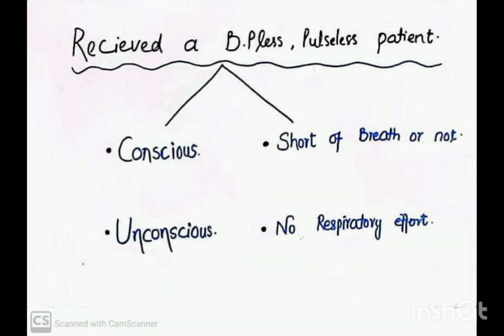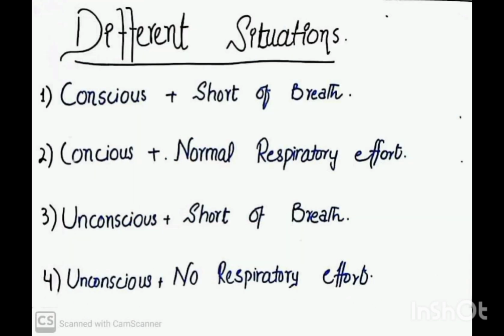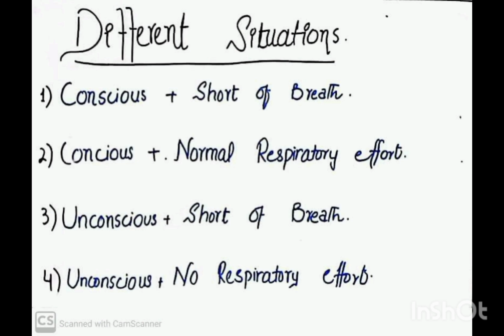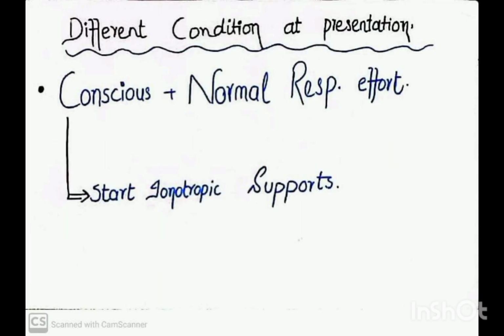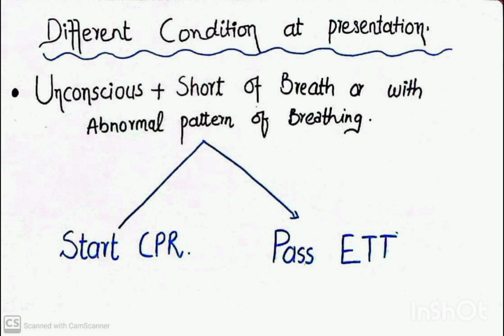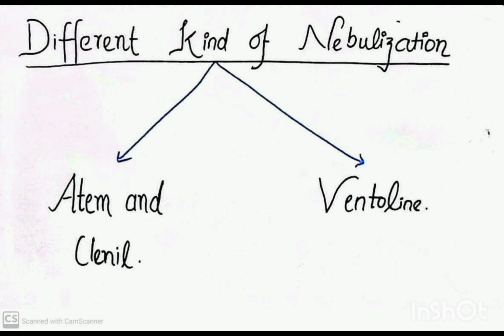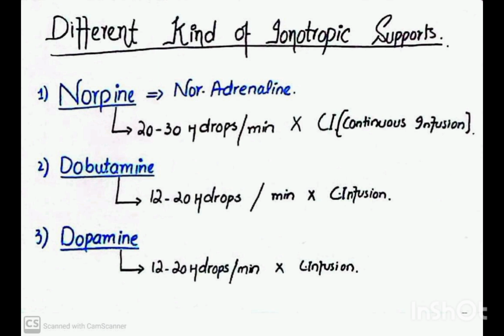How to handle Medial ICU Emergency: A step-by-step guide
🚑 How to Handle ICU Emergencies: A Step-by-Step Guide 🏥

In this video, we dive deep into ICU emergencies, focusing on essential steps to manage critical care situations effectively. If you’re a healthcare provider, this is a must-watch!

When dealing with medical ICU emergencies, it’s crucial to assess the patient’s condition systematically. Whether it’s a pulseless patient, respiratory distress, or unconsciousness, proper protocols ensure the best possible outcome. Learn how to identify four key emergency conditions and take immediate life-saving actions like CPR (Cardiopulmonary Resuscitation), mechanical ventilation, and emergency airway management.

🔴 Key Topics Covered:

✅ How to perform CPR on unconscious, pulseless patients
✅ Basic Life Support (BLS) & Advanced Cardiac Life Support (ACLS) principles
✅ ICU nursing essentials for managing respiratory distress
✅ Emergency airway management & Rapid Sequence Intubation (RSI)
✅ Shock management & sepsis protocol in critical care
✅ Code Blue response & best practices for cardiac emergencies
✅ ICU ventilator settings & troubleshooting for acute respiratory failure
✅ Sepsis management in ICU & shock resuscitation strategies
✅ Defibrillation procedure & ACLS drug dosages for cardiac arrest
✅ Ventilator weaning process & oxygen therapy guidelines
✅ Pediatric CPR & respiratory distress management in children
✅ Trauma resuscitation & emergency department best practices

💡 Whether you’re a doctor, nurse, EMT, or student, understanding these ICU procedures step by step will help save lives!

🚨 Essential ICU Emergency Protocols:

🔹 First aid CPR & Hands-Only CPR – Quick action saves lives
🔹 ACLS algorithm update for 2025 – Learn the latest changes
🔹 Emergency intubation techniques & tracheostomy procedures
🔹 Cardiac emergency response & stroke emergency protocol
🔹 Sepsis bundle guidelines & infection control in ICU
🔹 Medical simulation training for emergencies